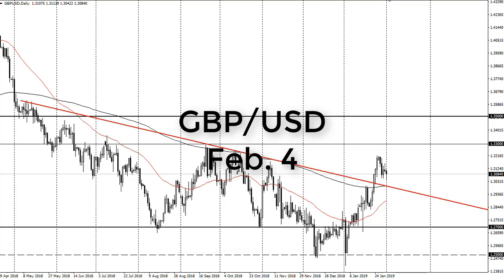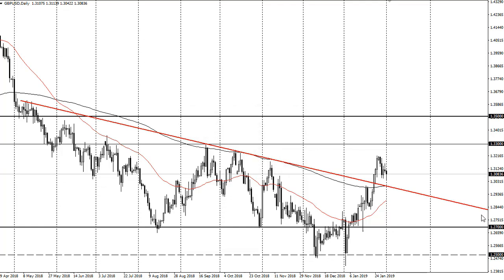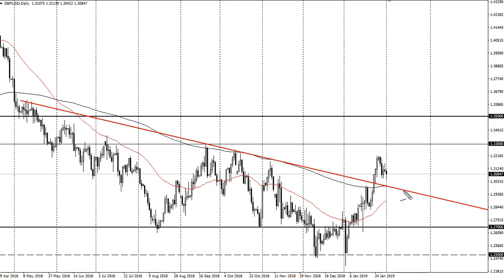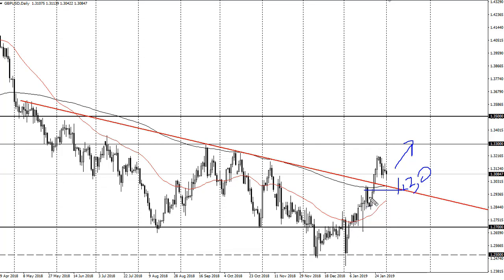GBP/USD Technical Analysis for February 04, 2019 by FXEmpire.com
The British pound broke down a little bit during the trading session on Friday but has found a little bit of a bid For the full article go - GBP/USD Forecast February 04, 2019, Technical Analysis.